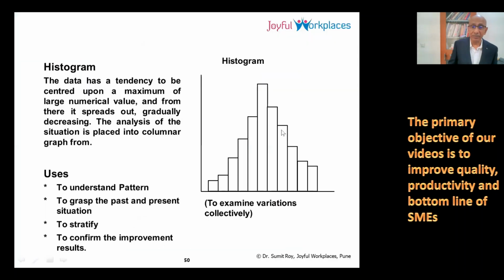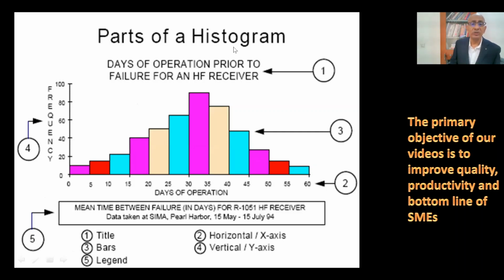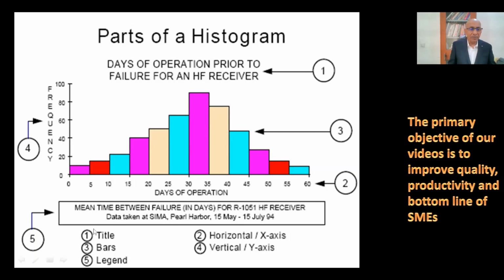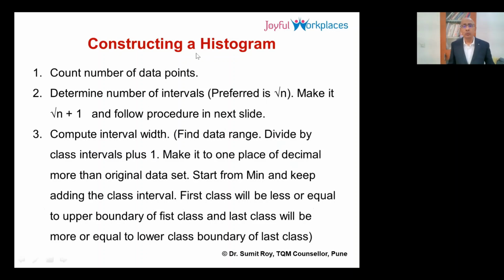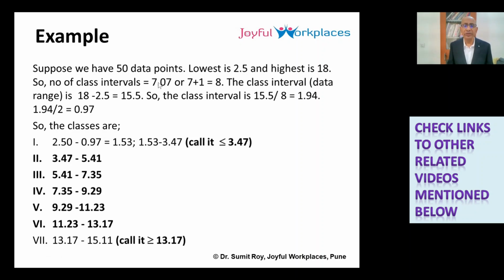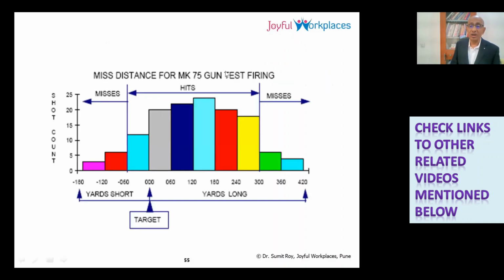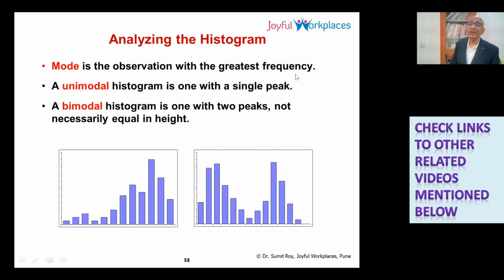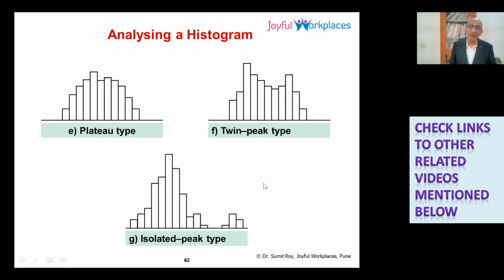Histogram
Other videos posted on similar topic
While it is important to practice standard approach for problem-solving, yet, one is often stuck up at the point of root cause analysis. In Japan, the practice of seven QC tools has been very common for quality control circles which later on had spread all over the globe. Apart from these much practiced seven QC Tools, other analytical tools like fault tree analysis, characteristic Matrix, systematic diagram, force field analysis, and similar techniques have also been found very useful in finding root cause for carrying out analysis to find root cause. This video series attempts to bring clarity on the subject of basic quality control tools for problem solving.

The faculty members have vast experience in the field of lean manufacturing, particularly for SMEs. Faculty members have engineering background apart from specialization in Statistical techniques, Six Sigma, Lean, TQM and Industrial Engineering, etc.  We sincerely hope this video will serve its purpose of addressing needs of MSMEs in developing countries. Please also forward the details of this channel to the practitioners and enthusiasts on such topics.